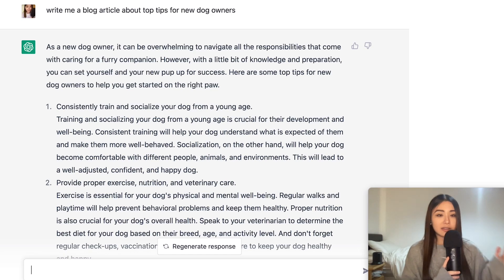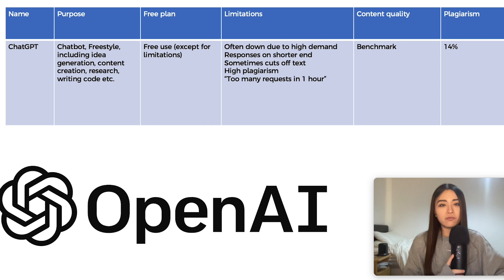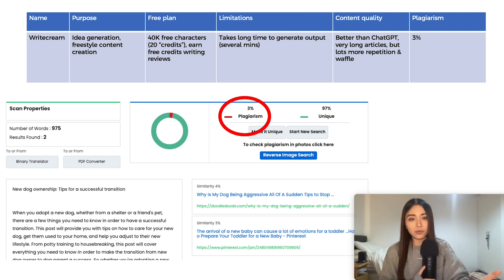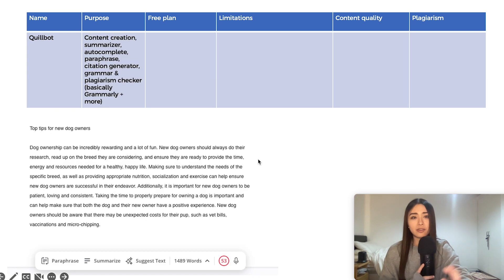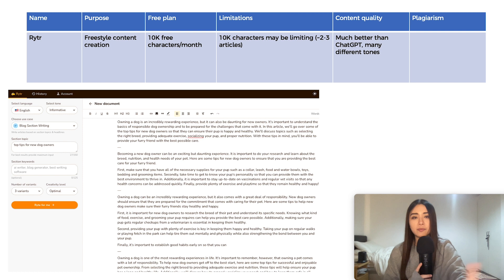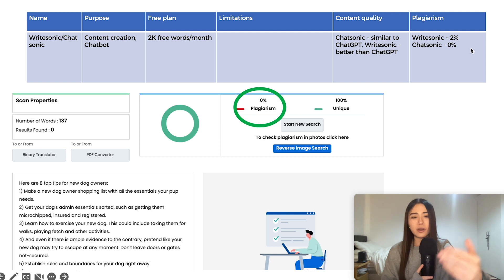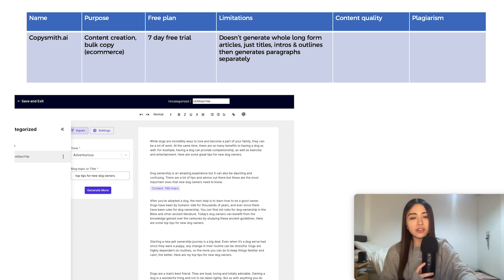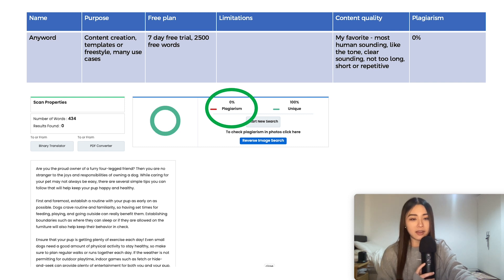Top 10 FREE AI Content Writers to Make Money Online 🤖💸 (ChatGPT Alternatives)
==Timestamps==
00:00 Intro
02:08 Content writer 1
03:24 Content writer 2
04:09 Content writer 3
04:49 Content writer 4
06:02 Content writer 5
06:59 Content writer 6
07:36 Content writer 7
08:30 Content writer 8
09:28 Content writer 9
10:13 Content writer 10

how to write high quality content using ai content writer, make money with chatgpt online, ai content generator, best ai writing software 2023, ai art generator, ai content writing, how does chatgpt work, artificial intelligence, passive income, best business to start with chatgpt, jasper ai review, ai writer, copysmith, writesonic, rytr review, quillbot, peppertype, writecream, chat gpt to make money online, chat gpt3 explained